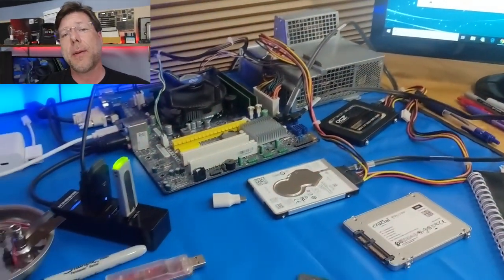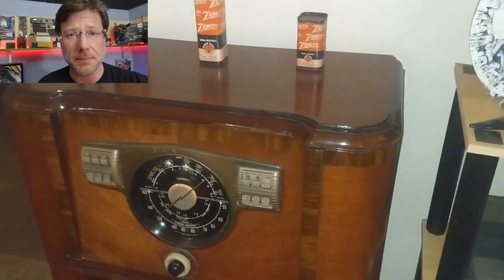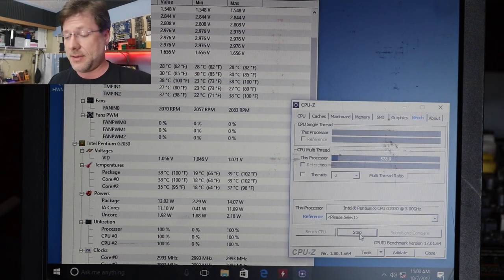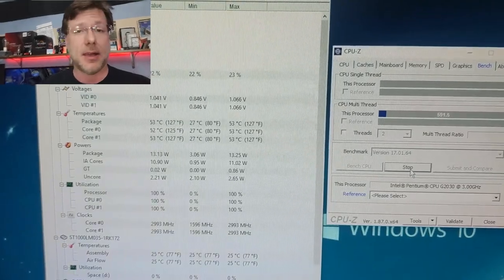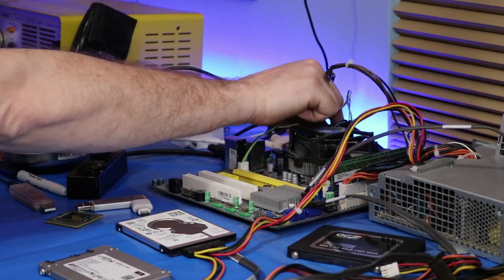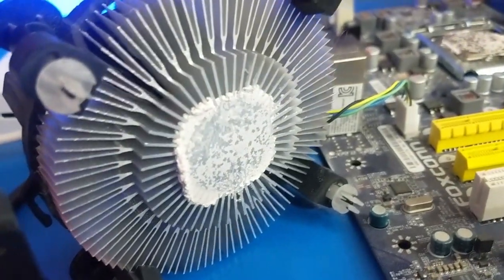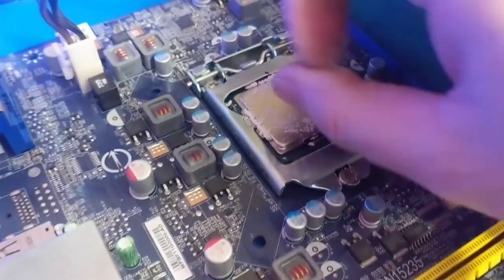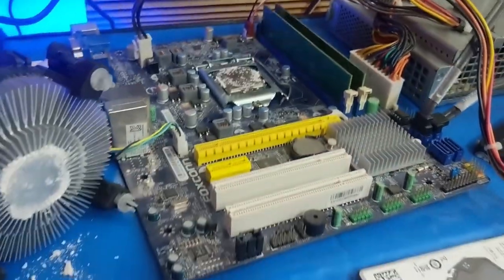1.5 years Toothpaste for thermal paste experiment!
Toothpaste for thermal paste for a year and a half! The toothpaste worked better than I thought in the first experiment, so I wanted to see how well it would work in the long term.